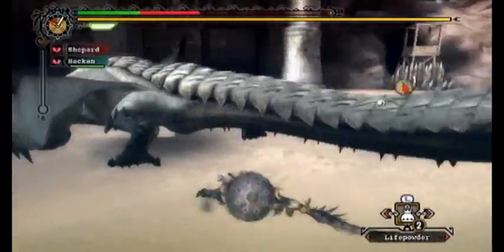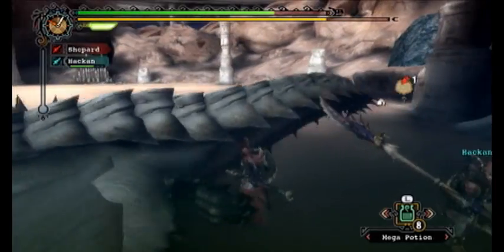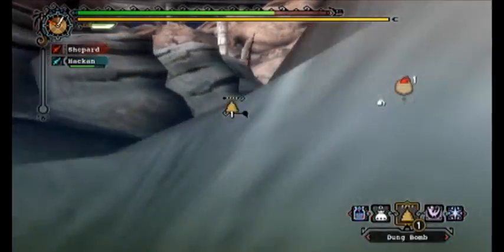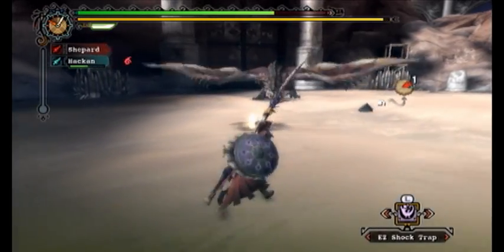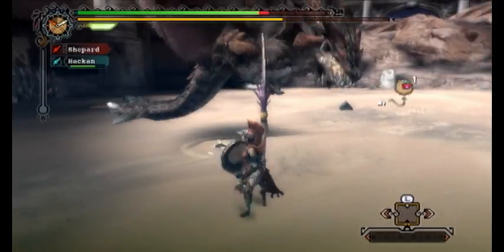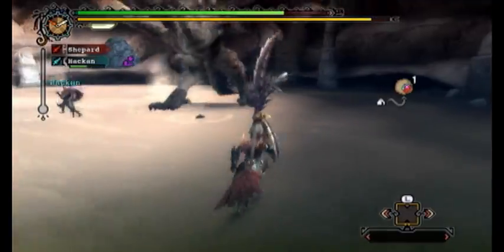Monster Hunter Tri - Three Wyverns Arena S-Rank Tutorial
Special thanks to Hackan-Slash for helping me make this tutorial! Pretty standard arena strategy this time around. Be aggressive, take chances, and go for the S-Rank.